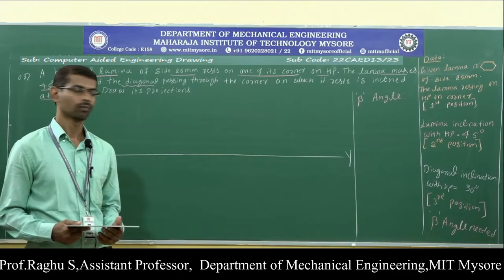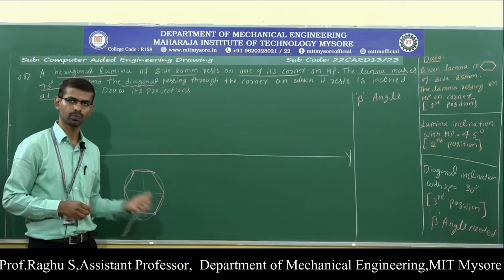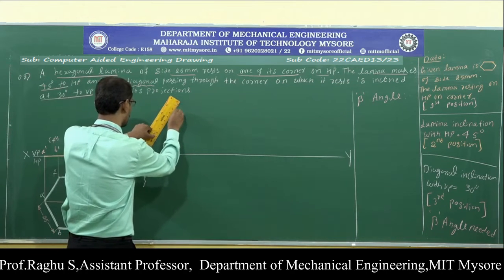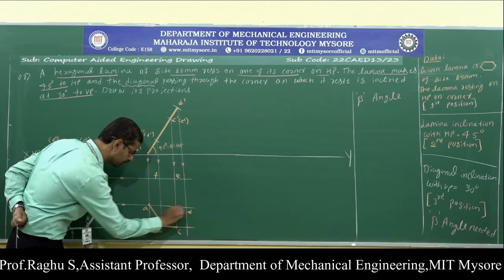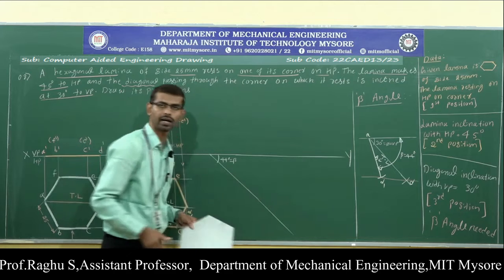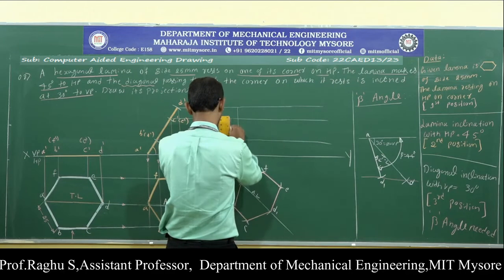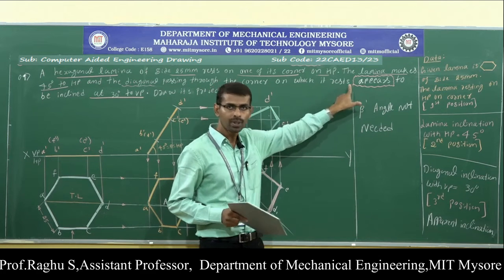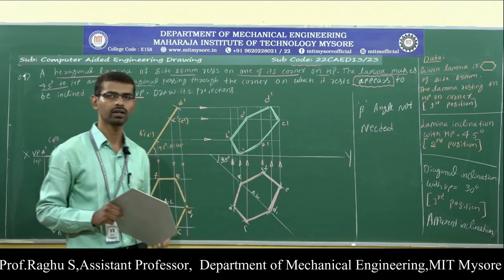1st CAED 22CAED13 Module 1 Session 13 Prof RS